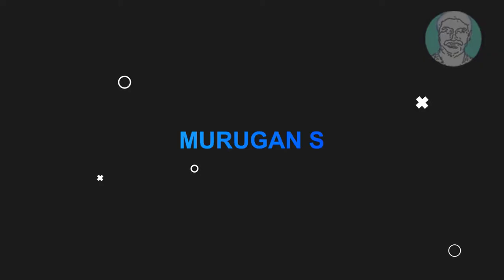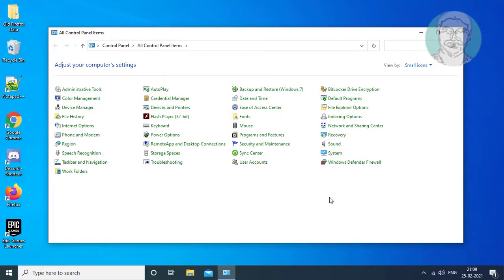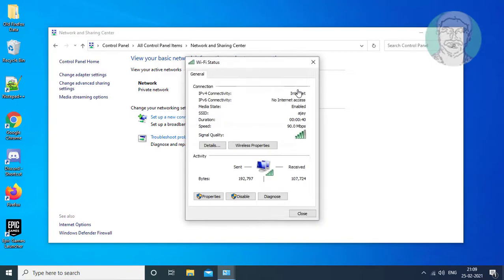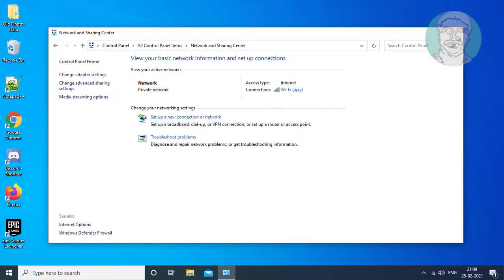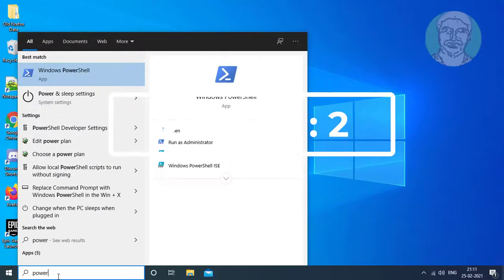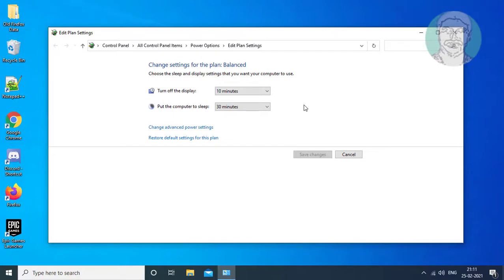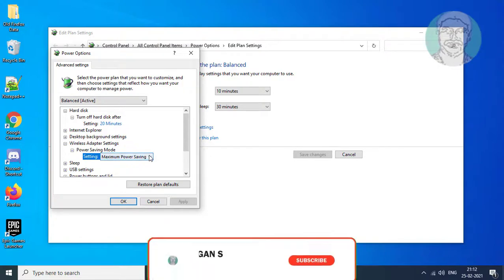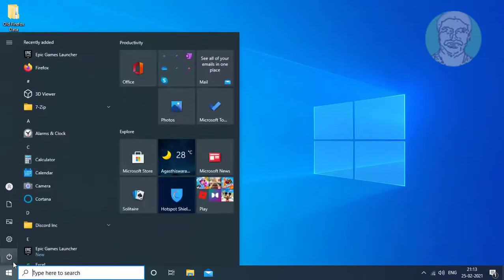Fix Limited WiFi Connection - Fix Limited WiFi Connection Error In Windows 7/8/10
This Tutorial helps to Fix Limited WiFi Connection - Fix Limited WiFi Connection Error In Windows 7/8/10

Windows7/8/10